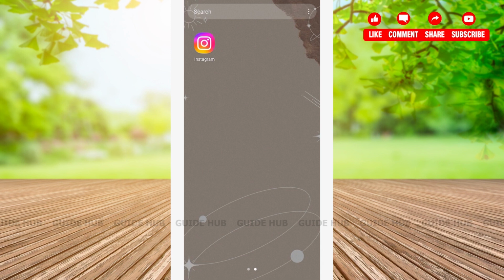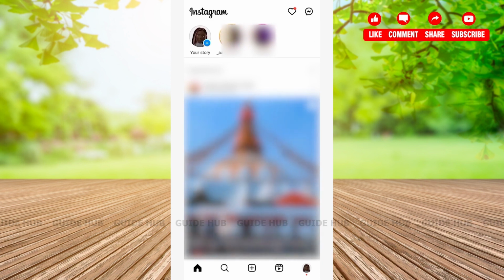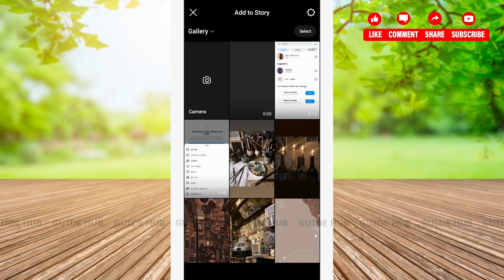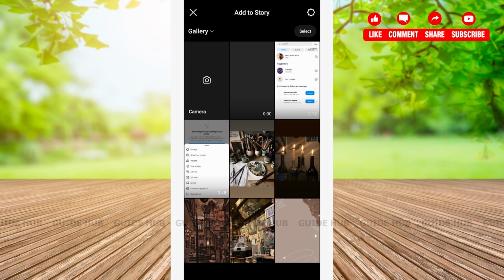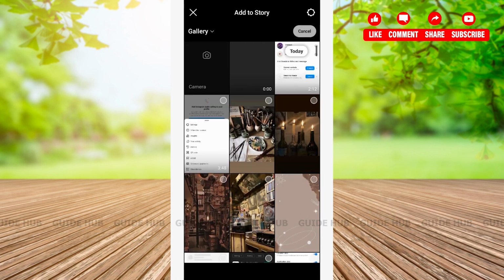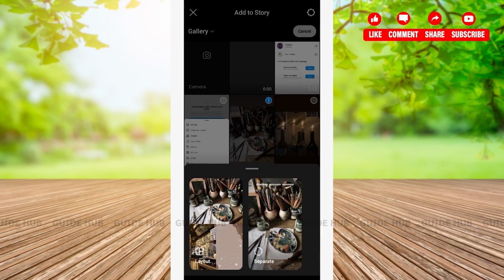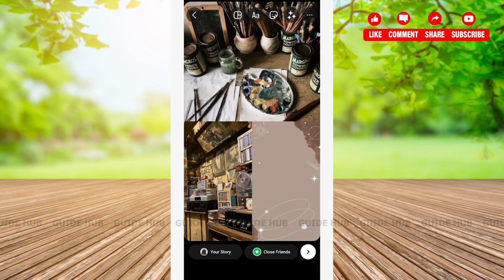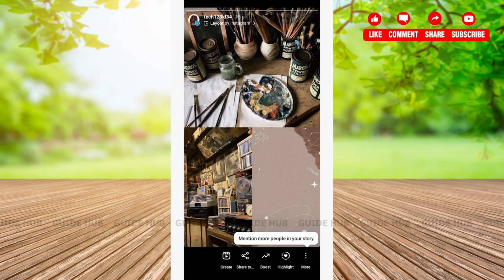How To Add Multiple Photos In Instagram Story 2023 | Add Multiple Pictures To Insta Stories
"How To Add Multiple Photos In Instagram Story 2023 | Add Multiple Pictures To Insta Stories | Instagram App" - A Tutorial Video by Guide Hub.

A tutorial video for the process to add multiple photos in Instagram story.